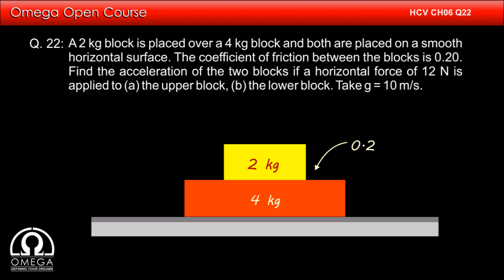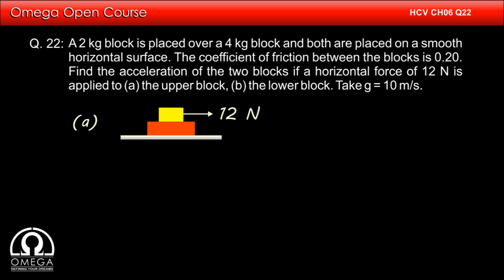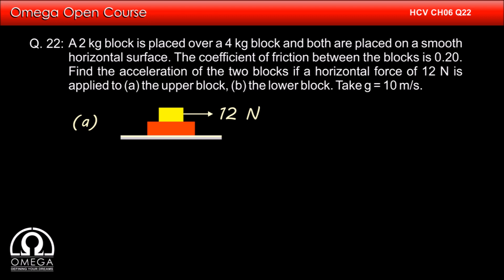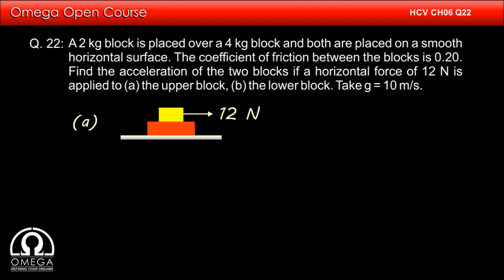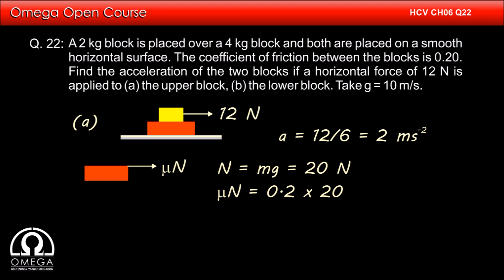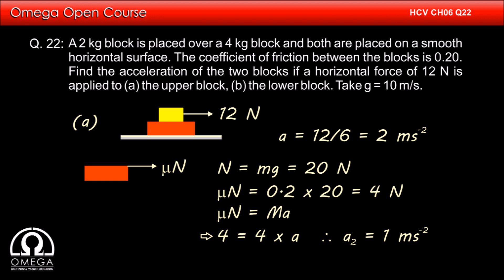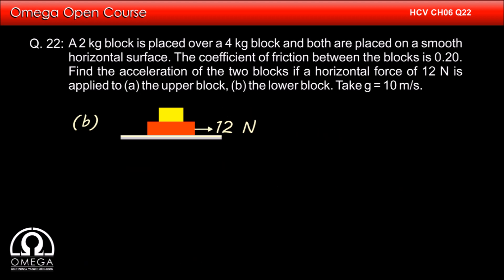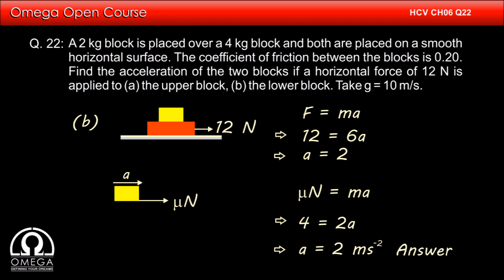H. C. Verma Solutions - Chapter 6, Question 22